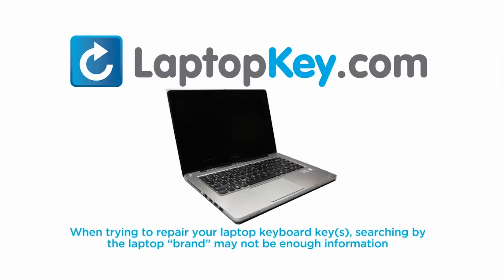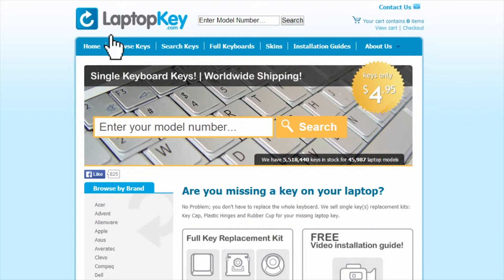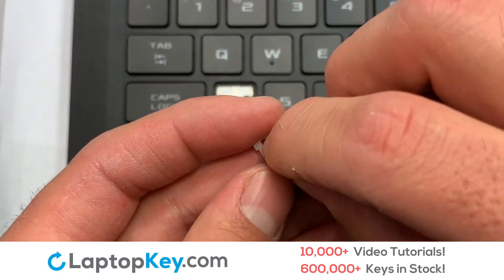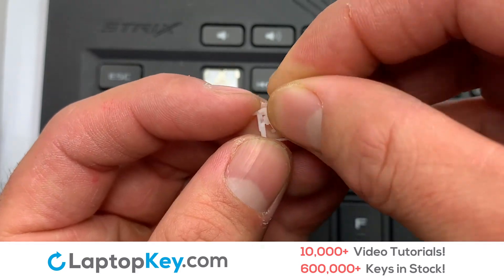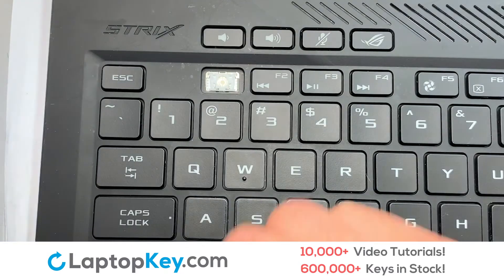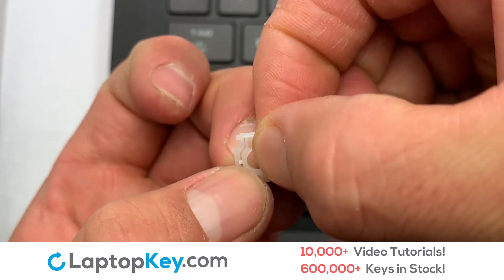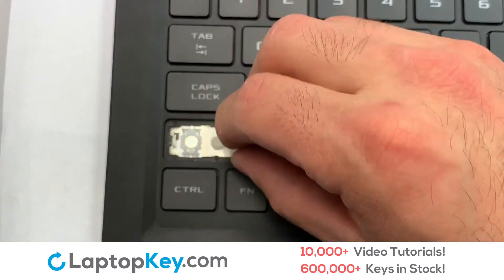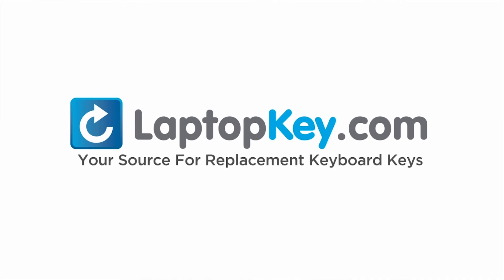Replace Keyboard Key Asus ROG Strix GL503 | Fix Laptop Installation Repair GL503VM GL503VE GL503GE